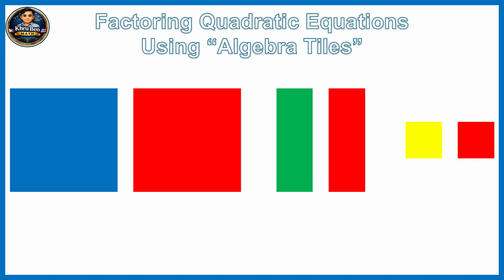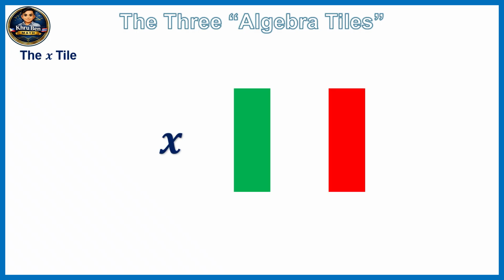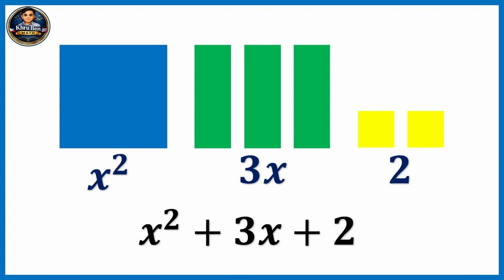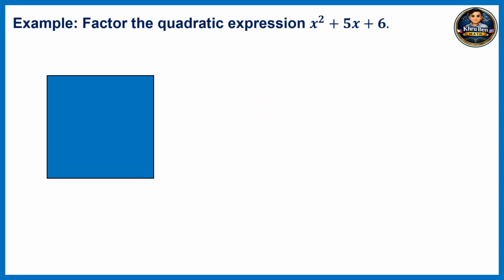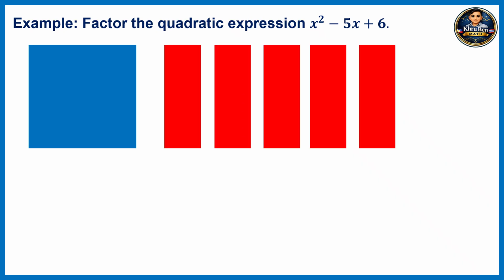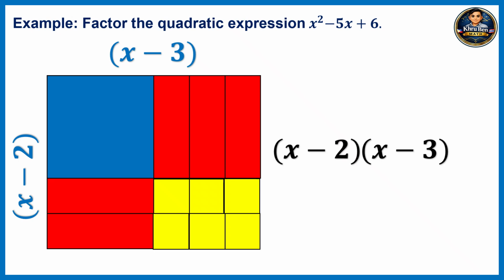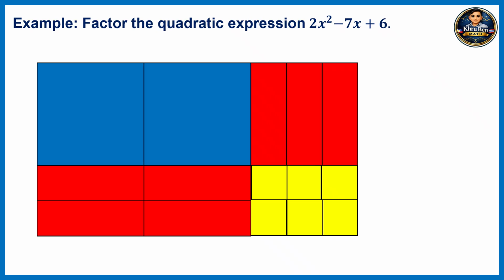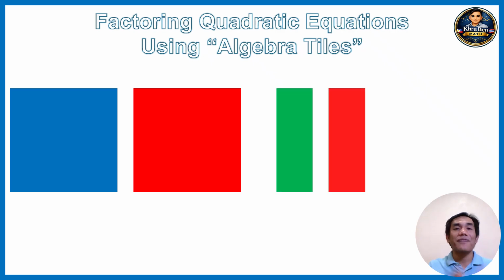Khru Ben: Factoring Using Algebra Tiles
📐 Factoring Quadratic Expressions Using Algebra Tiles

Welcome to this mathematics lesson on Factoring Quadratic Expressions Using Algebra Tiles!

In this video, we will learn how to factor quadratic expressions using a visual and hands-on approach with algebra tiles. Instead of relying only on algebraic procedures, we will use the tiles to help us see the relationship among (x^2)-tiles, (x)-tiles, and unit tiles and understand how these pieces can be arranged into a rectangular area model.

🎯 In this lesson, you will learn how to:

Identify and interpret algebra tiles.
Represent quadratic expressions using algebra tiles.
Arrange algebra tiles into a rectangle.
Find the factors of quadratic expressions using the area model.
Understand the connection between the visual model and symbolic factoring.
Check whether the factored form is equivalent to the original quadratic expression.
Work with quadratic expressions involving positive and negative terms.

This lesson is designed to make factoring quadratic expressions easier to understand through visualization, especially for learners who benefit from concrete and pictorial representations of mathematical concepts.

Whether you are a student learning factoring for the first time or a teacher looking for a visual strategy for teaching quadratic expressions, this video can help you build a stronger conceptual understanding of factoring.

📌 Topic: Factoring Quadratic Expressions Using Algebra Tiles
📚 Subject: Mathematics
🎓 Learning Approach: Concrete–Pictorial–Abstract (CPA)